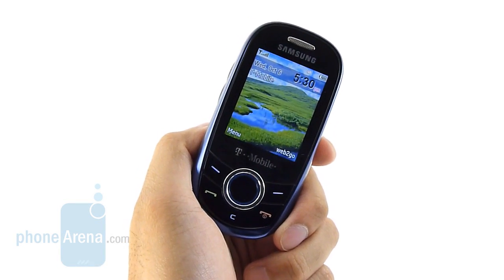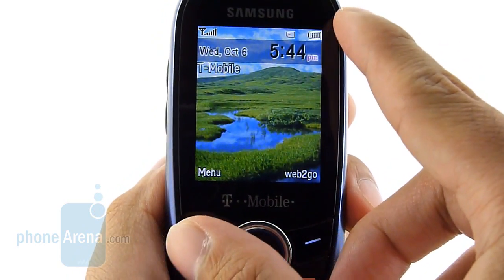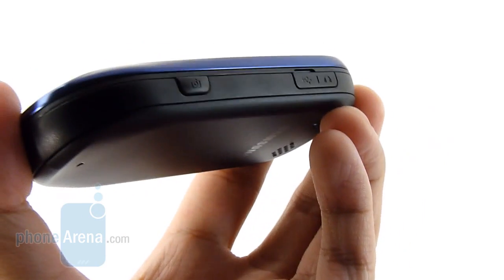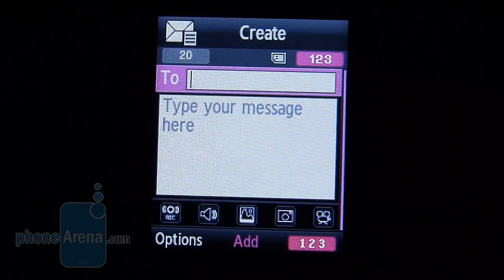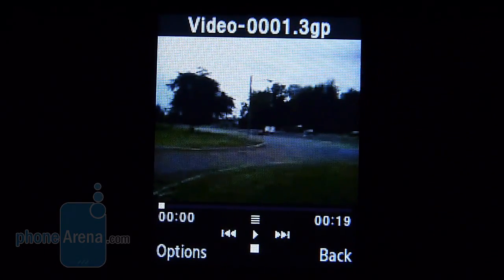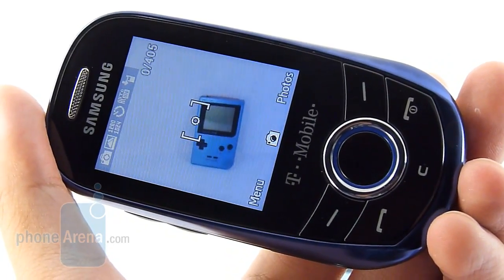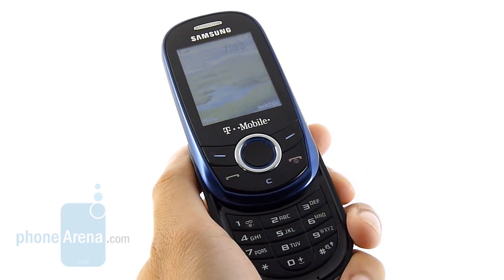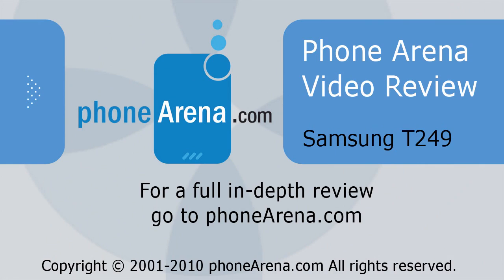Samsung T249 Review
PhoneArena reviews the Samsung T249. The mobile industry is always making huge leaps and bounds in the upper end of the spectrum, but despite placing a lot of emphasis in that specific area, there will ultimately still be a demand for basic cell phones. Hence the Samsung SGH-T249 for T-Mobile, from which a quick assessment of its exterior, will easily radiate itself as being a part of the ...